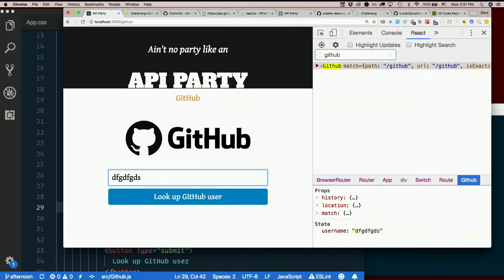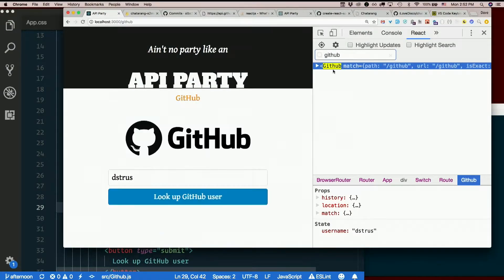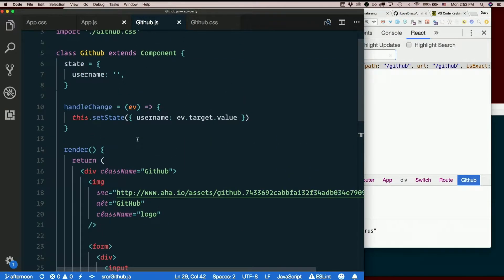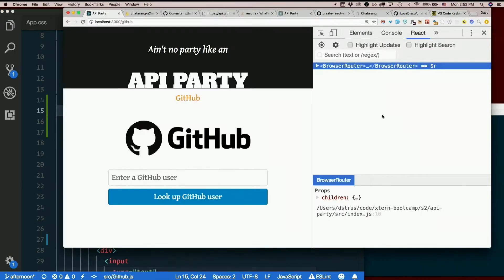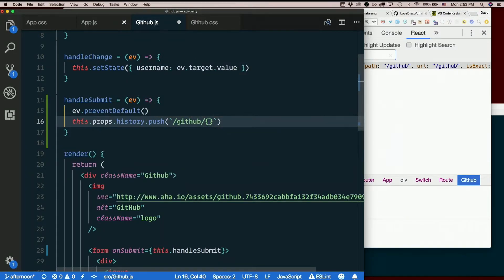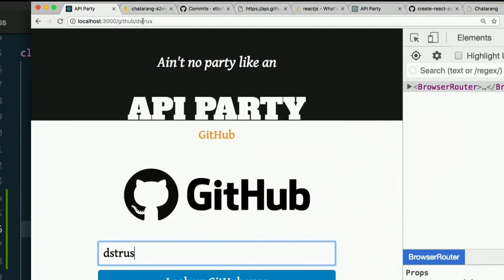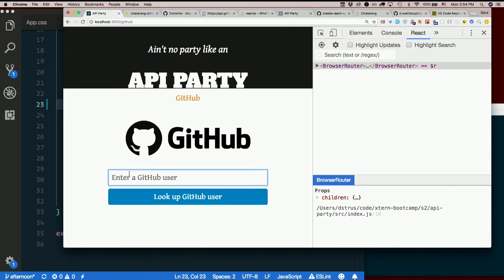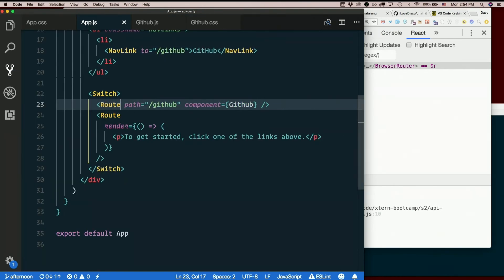Day 9 - Afternoon, part 8: Update history when the form is submitted - XTBC 2018 Session 2